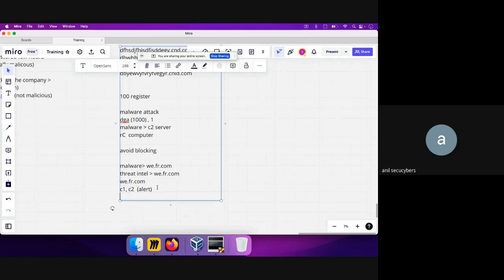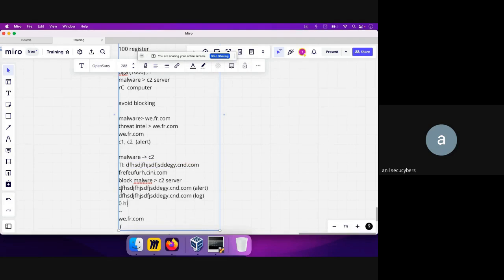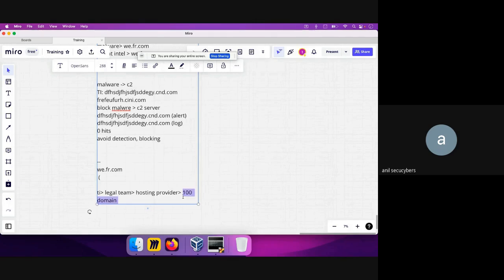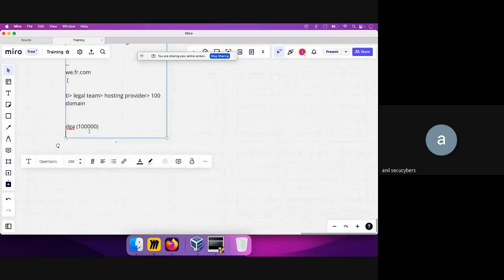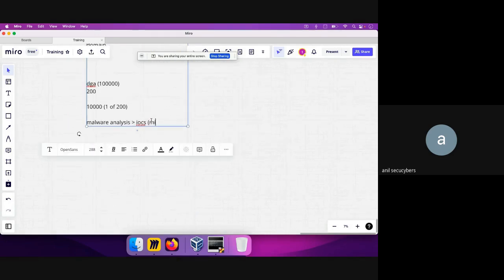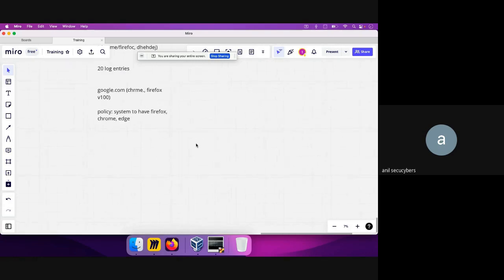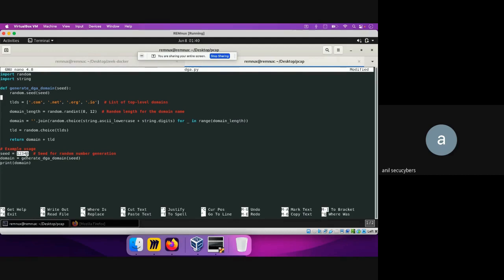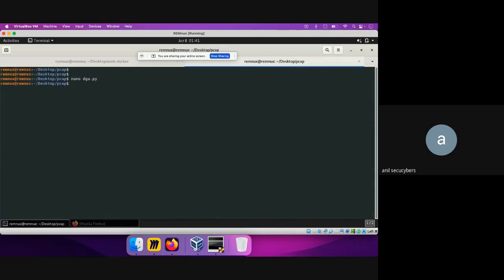Training for SOC team DigitalTrack SecuCybers 2023 06 08 09 01 GMT+5 30 part 13